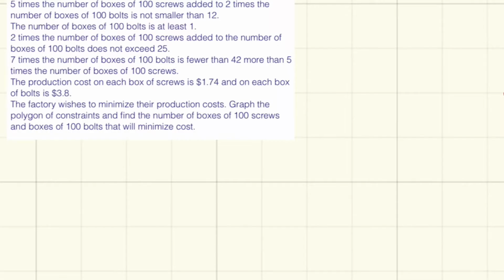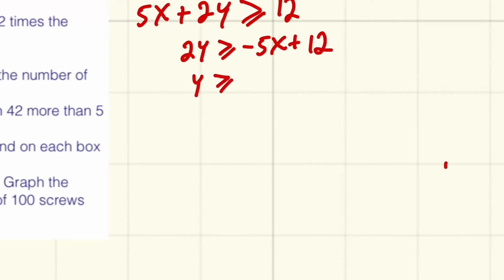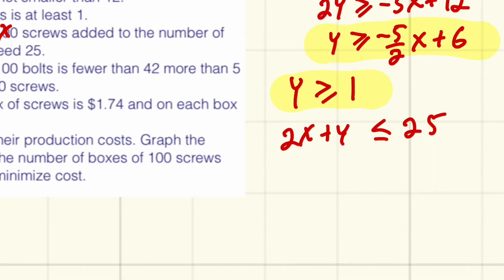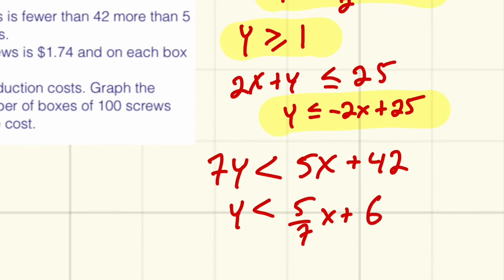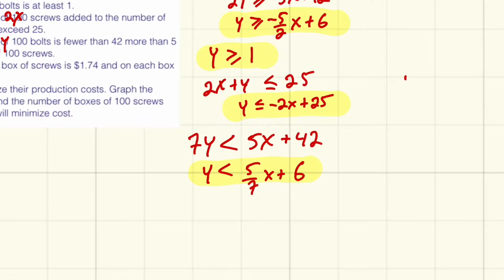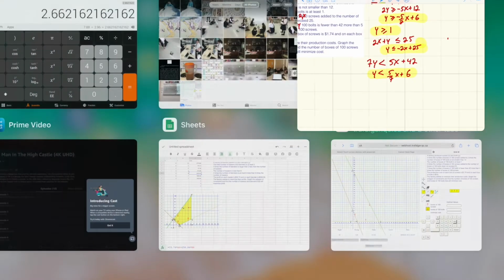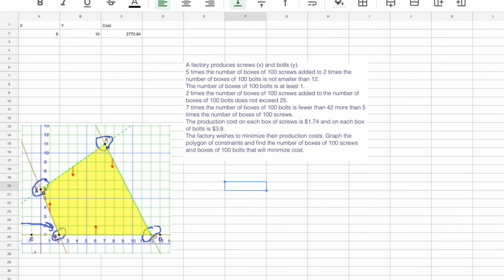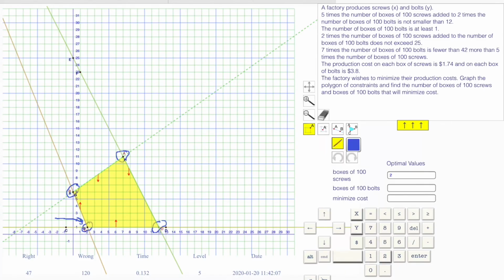Optimization Level 5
A Level 5 solved example from the Optimization Program from my Math Programs page (goo.gl/Tg2B0). Get a series of inequalities from a situational problem (word problem, story problem...) Graph the inequalities, find the polygon of constraint, find the optimal value.